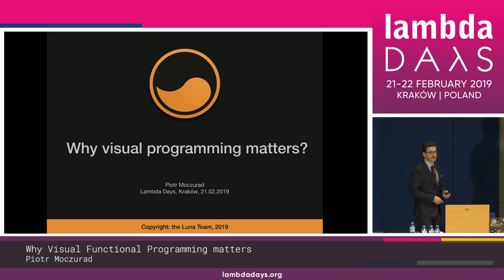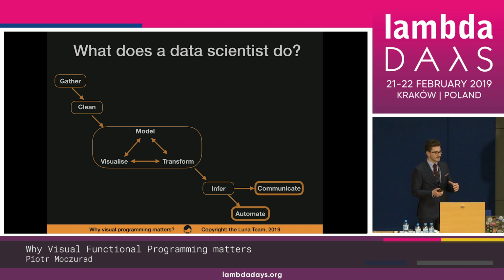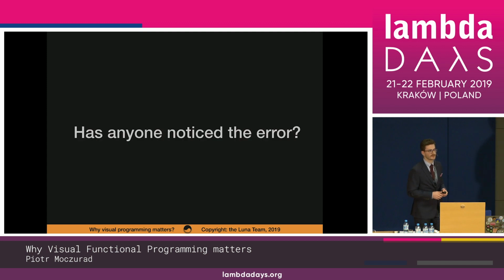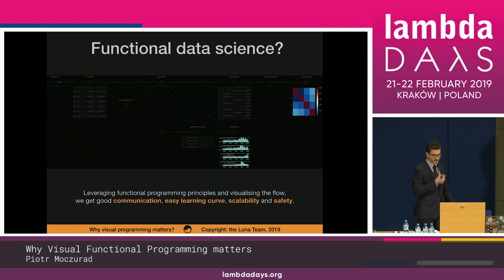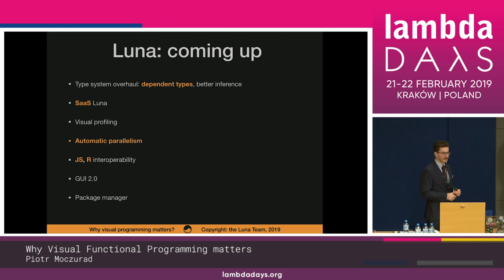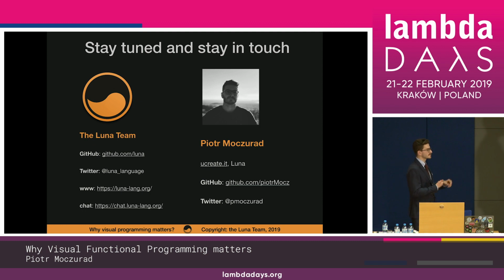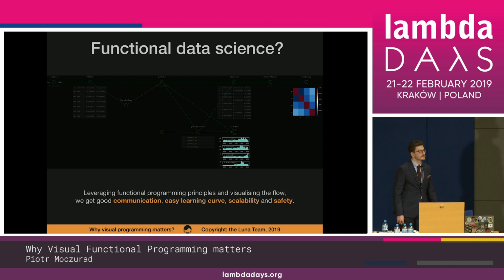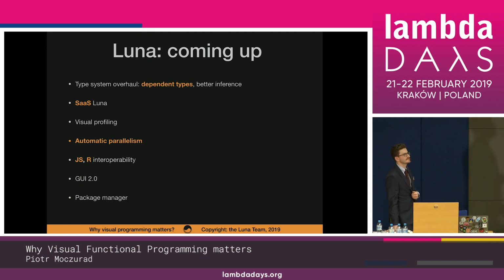Piotr Moczurad - Why Visual Functional Programming matters | Lambda Days 2019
WHY VISUAL FUNCTIONAL PROGRAMMING MATTERS
by Piotr Moczurad

ABSTRACT
Many people believe that conventional textual programming is the only way of expressing complex data processing logic, while visual programming languages are suitable for learning programming only. Although there are many domains where visual programming languages are popular, like in procedural architecture, graphics design, electronics design or ETL, visual programming languages never took off on a broader scale.

THE SPEAKER - PIOTR MOCZURAD
Member of the Luna team, Haskell developer

Haskell developer in the Luna language team, changing the way people think about software development. Always a functional programming enthusiast, especially Scala and Haskell. As to my academic career: just got my MSc in Computer Science from AGH University of Science and Technology, now I am a doctoral candidate there, working on seamlessly integrating serverless architecture with visual and functional programming.